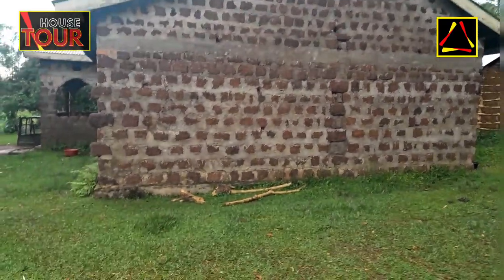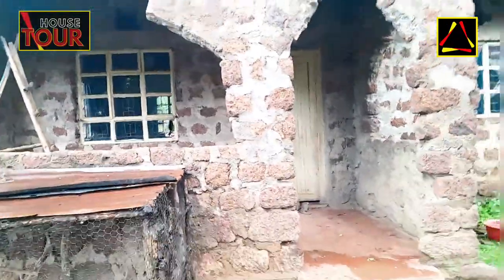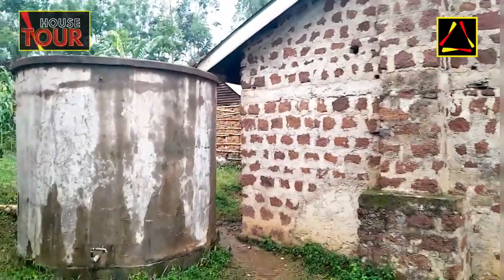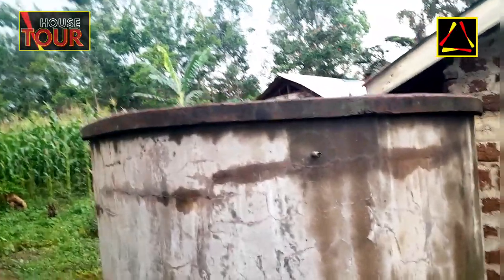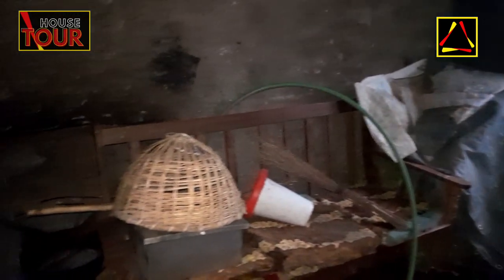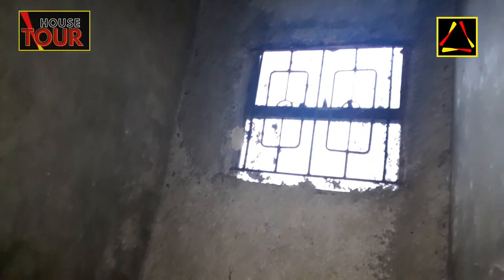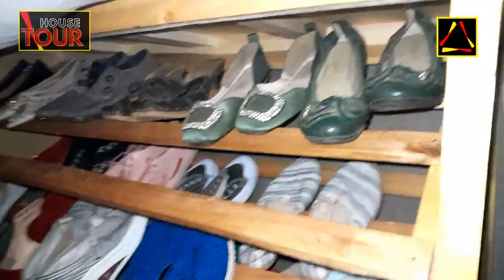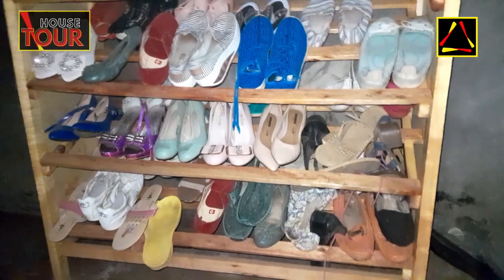Inside the $102,000 House in Kakamega County|Butere Constituency